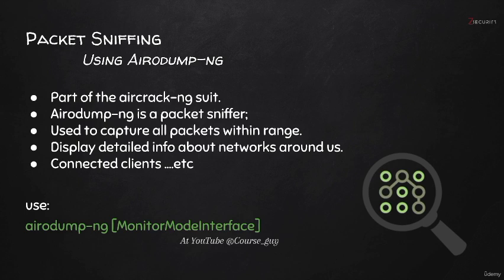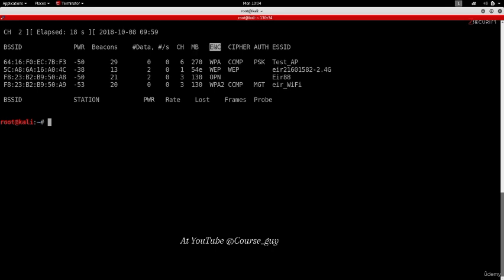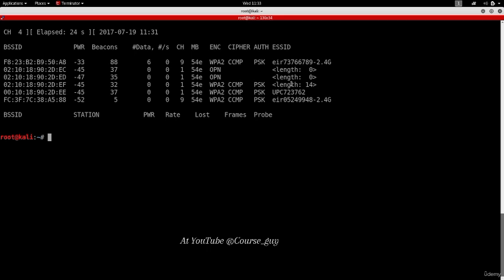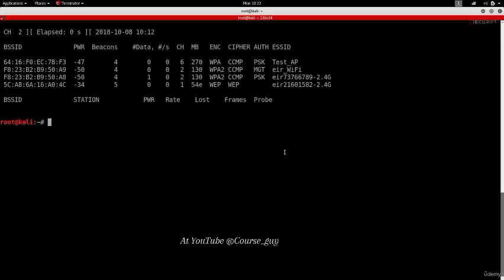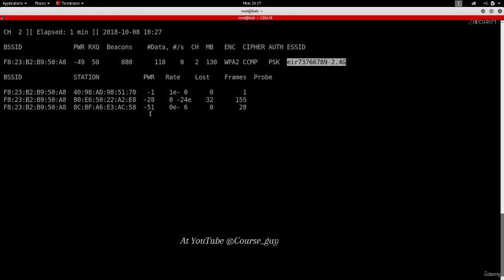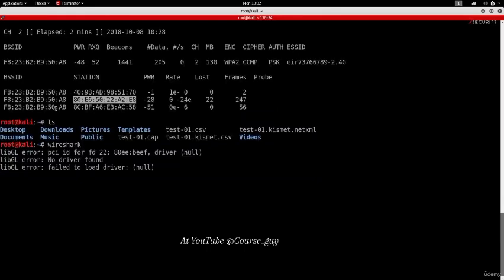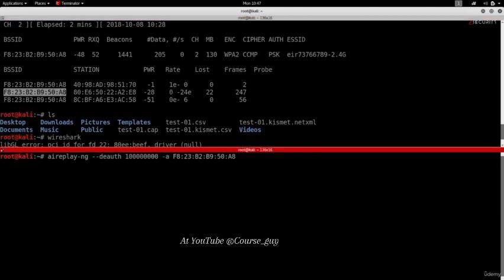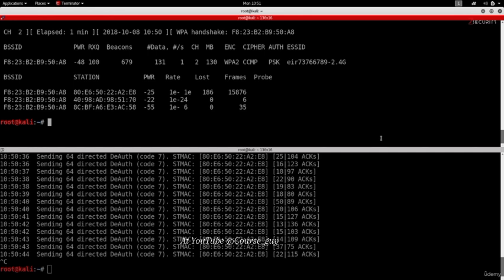Learn Ethical Hacking From Scratch 2024 | Network Hacking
Next are in editing process

If Did Not Watch First Video here is the Link